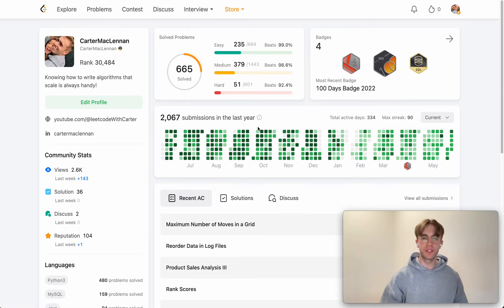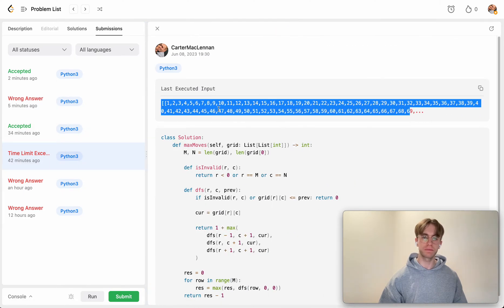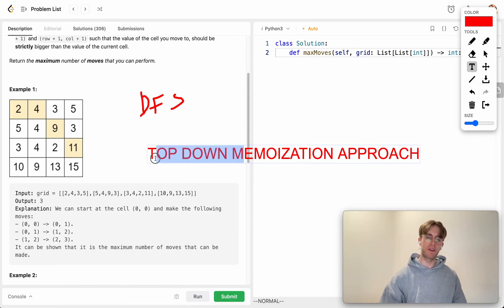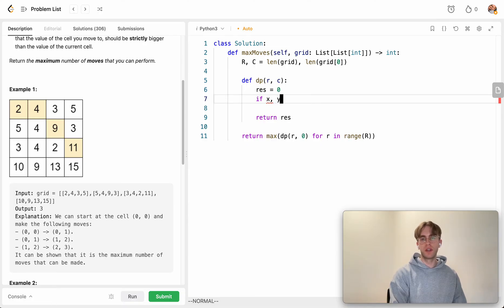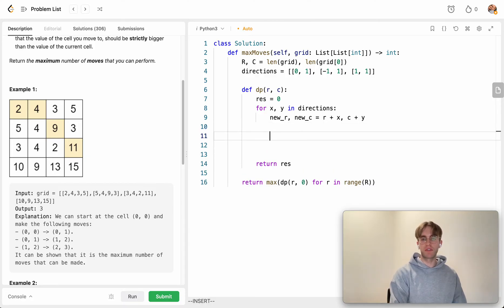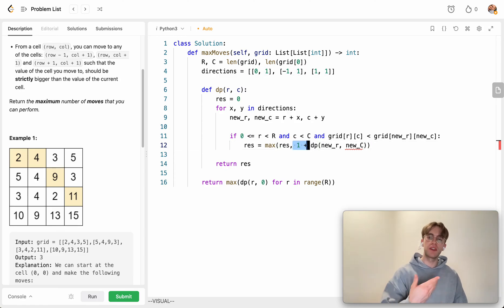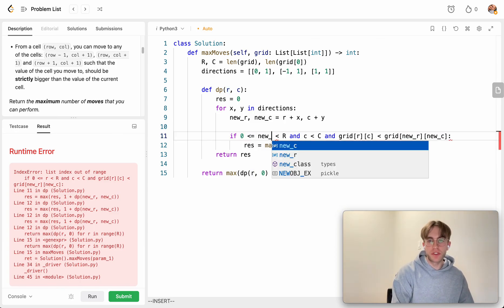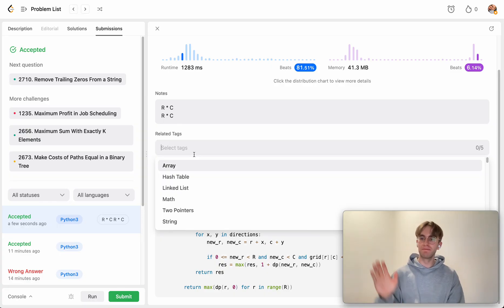2684. Maximum Number of Moves in a Grid - LeetCode Python Solution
Today I solve and explain a medium level difficulty leetcode algorithm using Python3 called "2684. Maximum Number of Moves in a Grid"